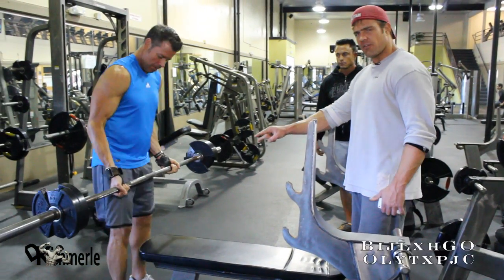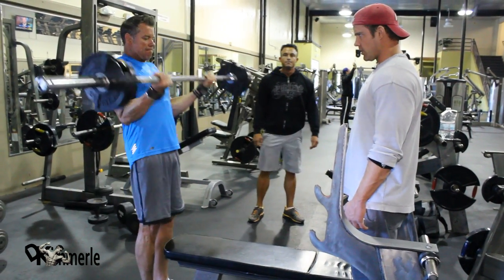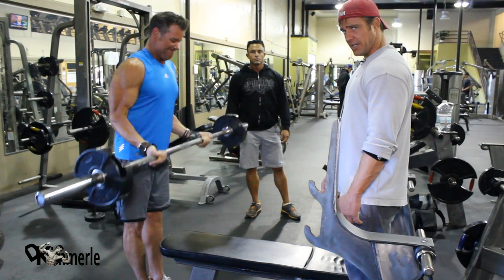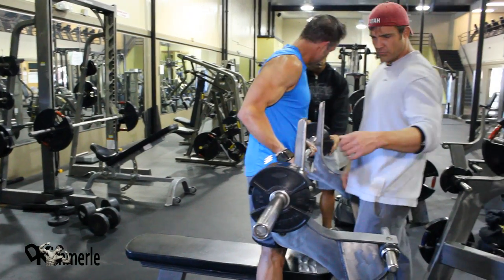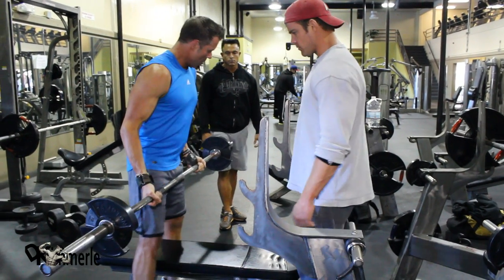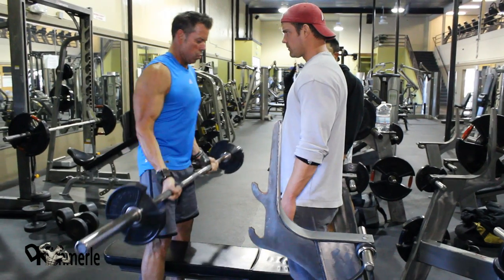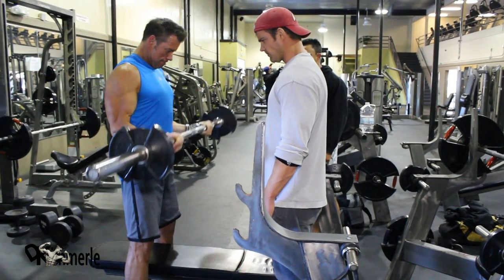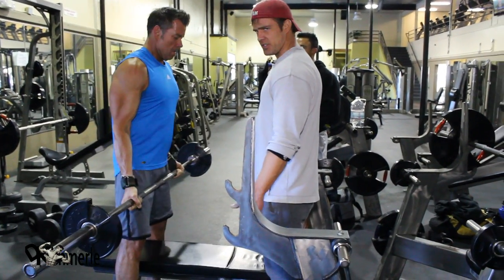Bicep Curls Olympic Bar Strip Method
Bicep Training - Bicep Curls Olympic Bar Strip Method

David Kimmerle